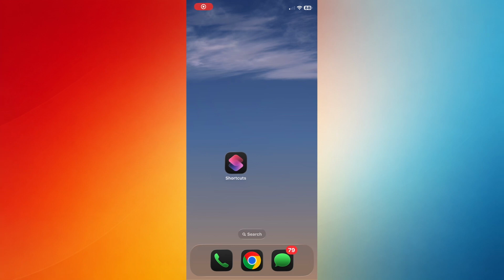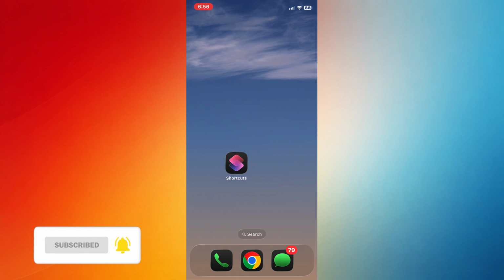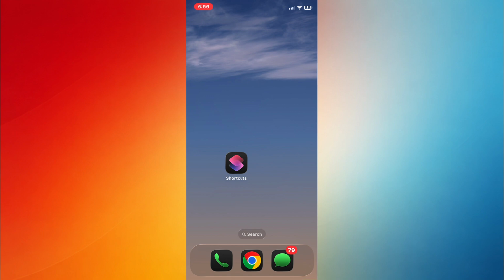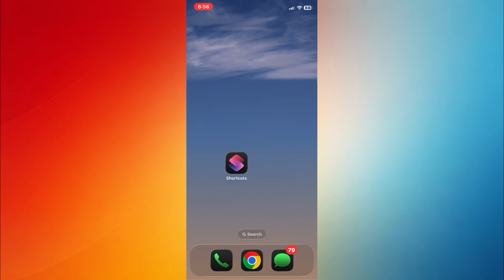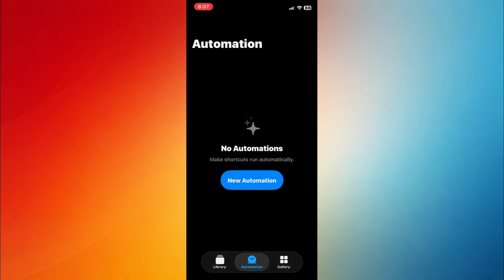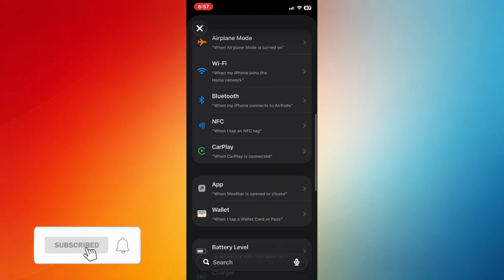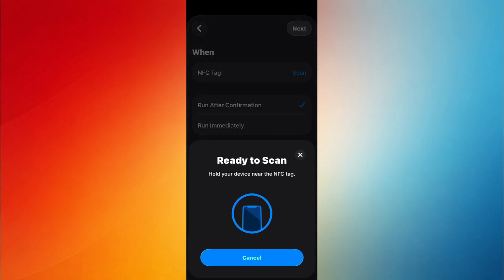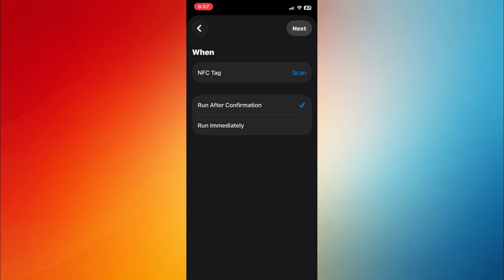How to Add Door Access Cards to iPhone (Use NFC to Open Doors)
How to Add Door Access Cards to iPhone

In this video I'll show you how to Add Door Access Cards to iPhone. The method is very simple and clearly described in the video. Follow all of the steps & see how to Add Door Access Cards to iPhone.